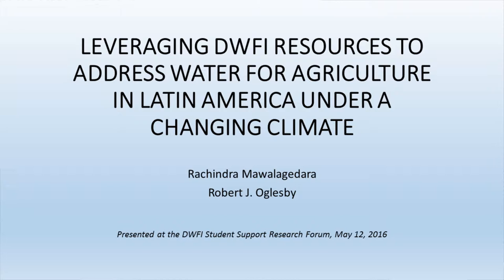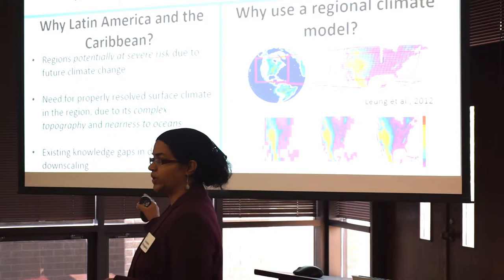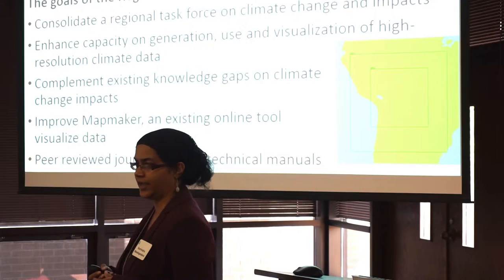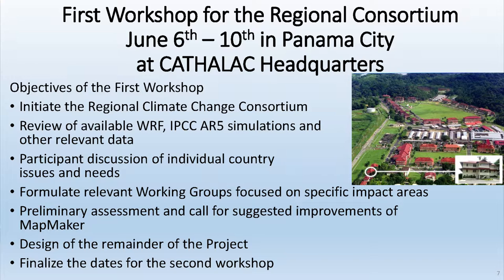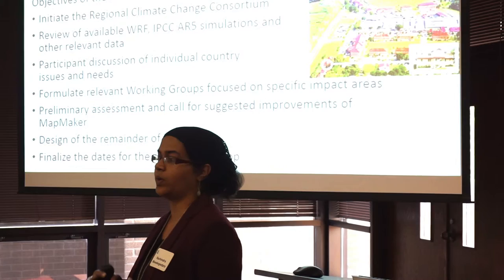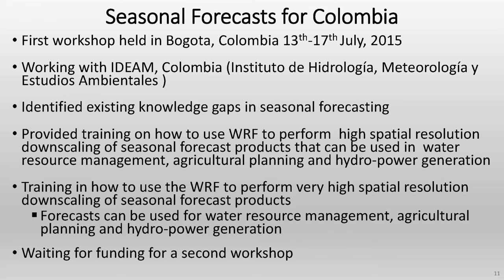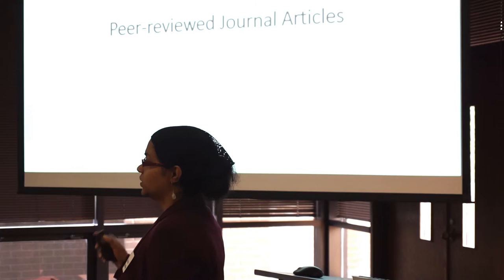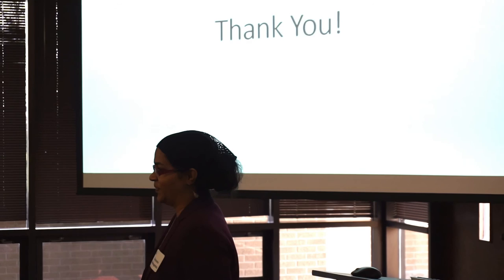Rachindra Mawalegedara "Leveraging DWFI Resources to Address Water for Agriculture in Latin America"